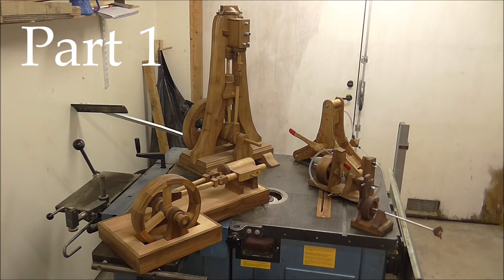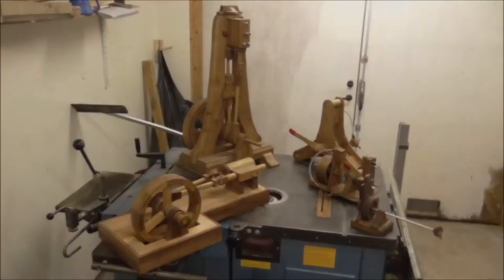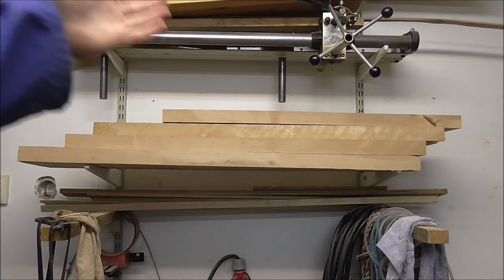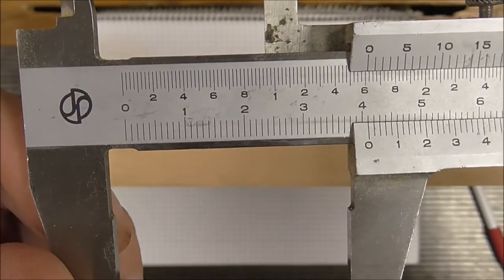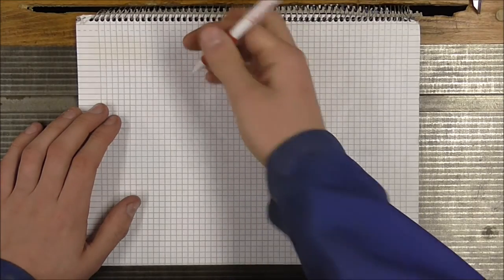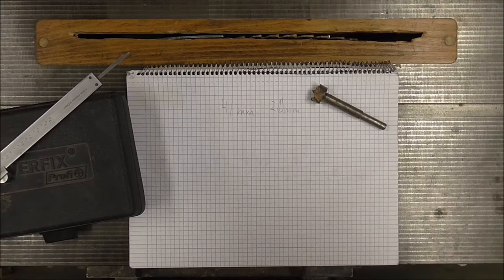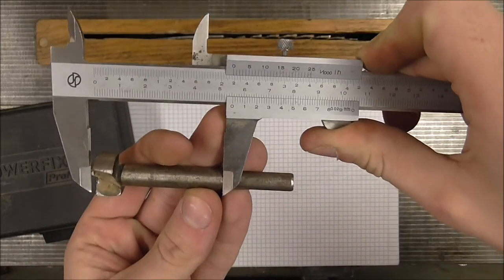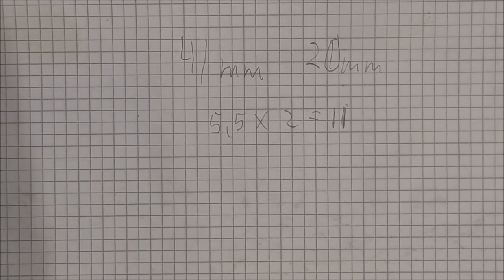Making a wooden air engine - part 1 of 10 - Cylinder block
This is the first video in my first series called "Making a wooden air engine"  In this video I will make the first part which is the cylinder block

All my measurements are based on the dimensions of the cylinder block, that's why this first step is so important.

Step 1 : Choose material

Step 2 : measure the thickness of the material, this will be the maximum cylinder block thickness that you can have unless you glue pieces together.

Step 3 : Decide how wide the cylinder will be (the rest of the dimensions are based on this measurement) for example, my cylinder block is 40 millimeters wide

Step 3 : Decide what drill you want to use (the sturdier the better the result) for the cylinder block I made I choose a 20 millimeter drill bit, because that will leave a wall that is about 5 millimeters thick.

Step 4 : Measure the length of the drill bit & subtract the parts that goes in the drill chuck, multiply that by 2 & there you have the maximum depth, that  you can achieve by drilling from both directions. (For example 5,5 * 2 = 11 or X *2 = Y )

If you followed these steps you should now have the width of the block, the length of the bock & the height is something like the width + 1/3 of the itself width. (For example, lets say that the cylinder width is 15 mm, take a 3rd of that which is 5 mm, 15 * 1/3 = 20 mm )